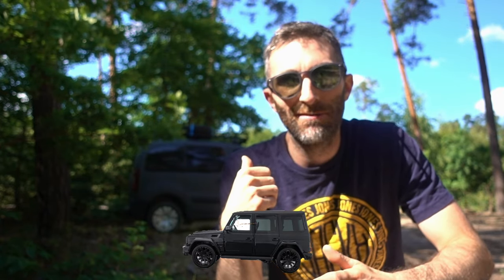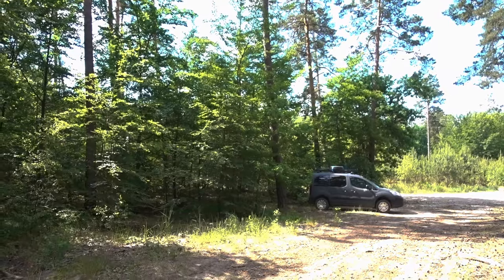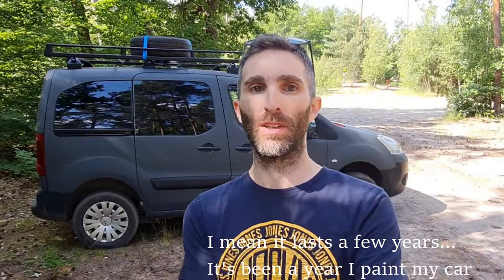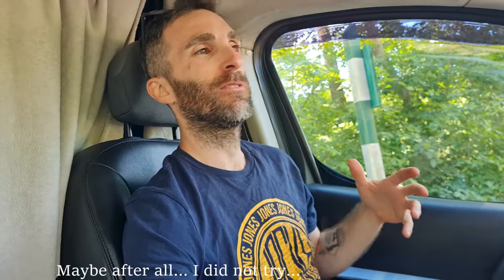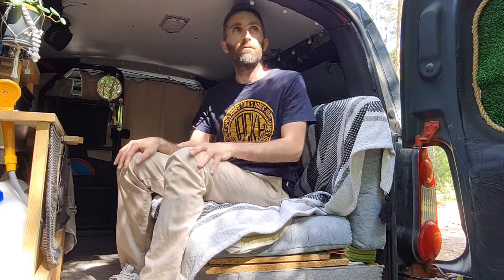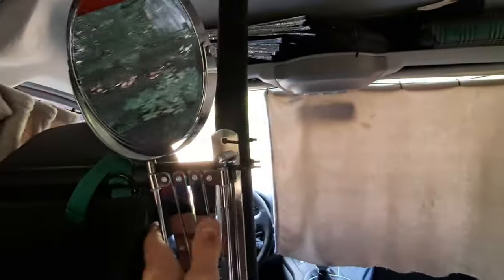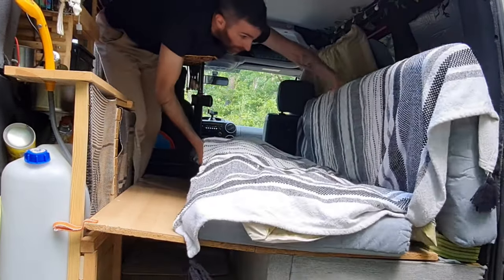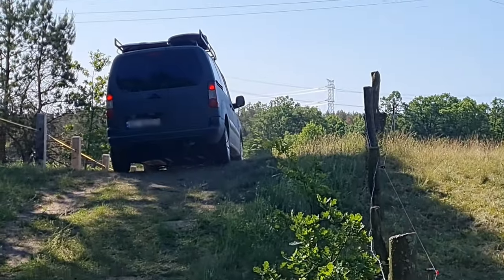Van Tour Citroën Berlingo 4x4 Dangel - Micro Camper Van Conversion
Welcome to my Van Tour! Join me as I embark on a unique adventure in my Micro Camper Citroën Berlingo 4x4, which I modernly identify as my 'Brabus-inspired' van. While it may not be an official Brabus model, I've infused it with my own personal touch and imagination.

In this video, I invite you to explore the interior of my Berlingo, where functionality meets comfort. Experience the cleverly designed layout, innovative storage solutions, and the cozy atmosphere I've created within my van. From the versatile seating arrangement to the compact kitchenette, I'll showcase how this ordinary vehicle can be transformed into a home on wheels.

If you're passionate about van life, adventure, and unique conversions, make sure to hit that 'Subscribe' button and turn on the notification bell, so you won't miss any of my upcoming videos.

Join me on this exciting journey and discover the freedom and flexibility of van life and come to discover the best bakeries in Europe !

EverySunday a new video to come

                      See you soon on the channel :)

00:00 Introduction
01:07 Specs
03:01 Inside
06:05 Sleep
07:05 Outro